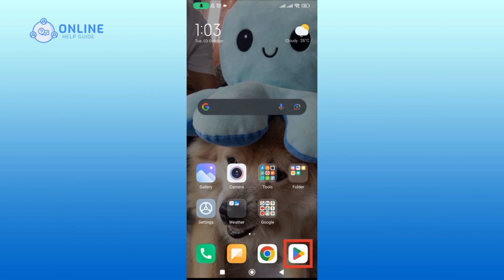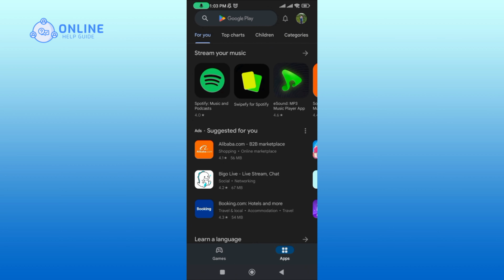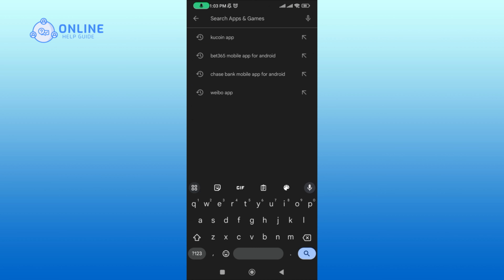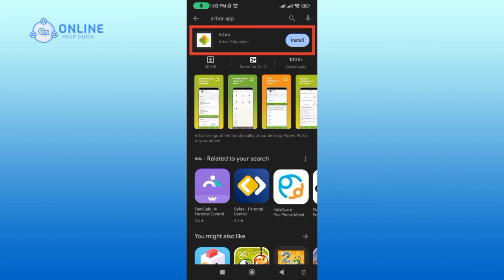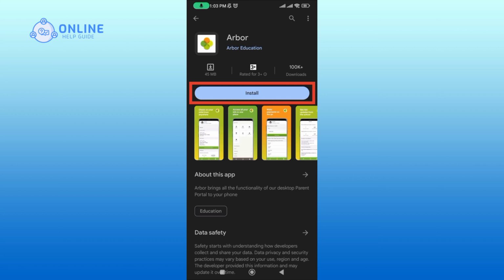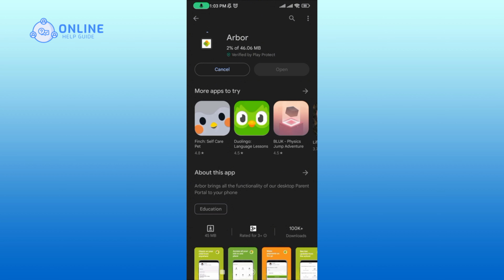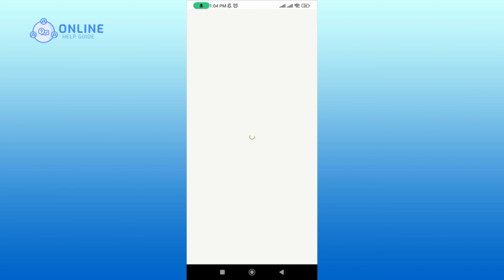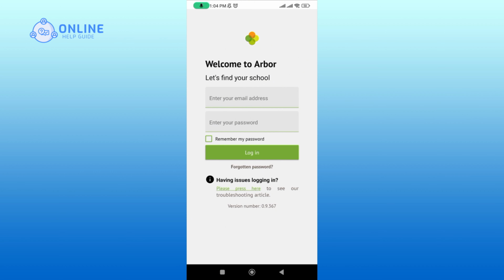Arbor App: How to Download and Install Arbor App?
Simplify school administration with the Arbor app. Learn how to download and install the app for efficient school management.

Chapters
00:00:00 Intro
00:00:17 Download and Install Arbor App
00:01:01 Outro